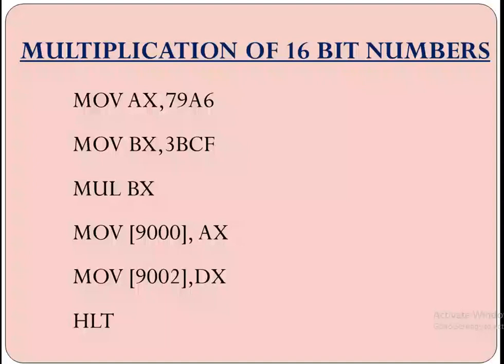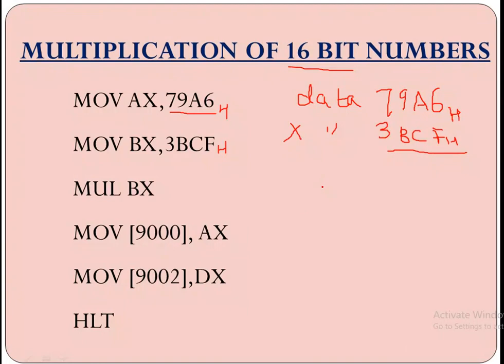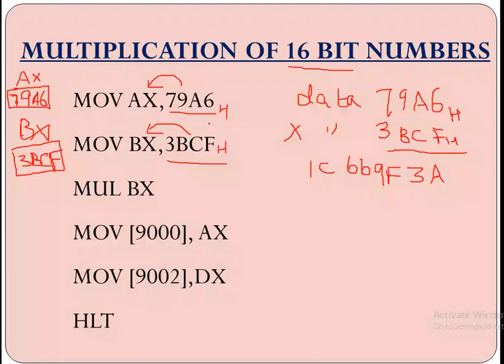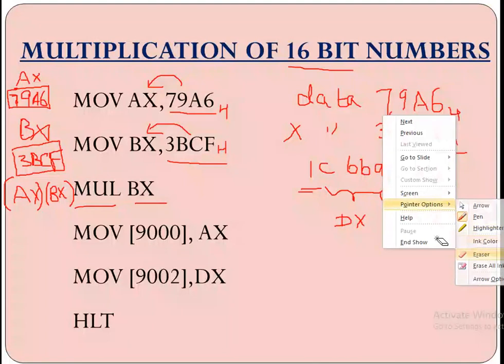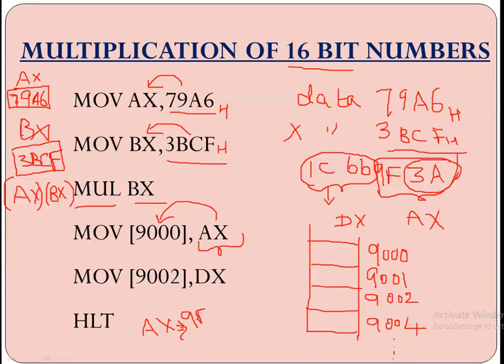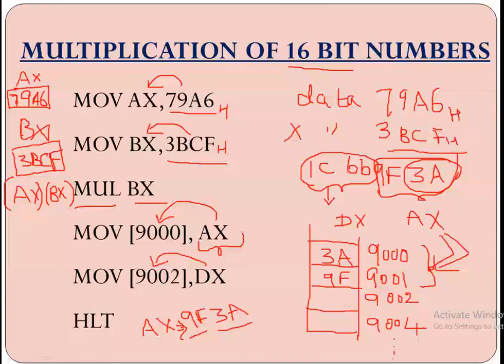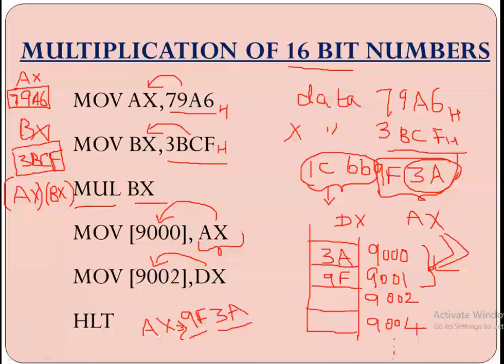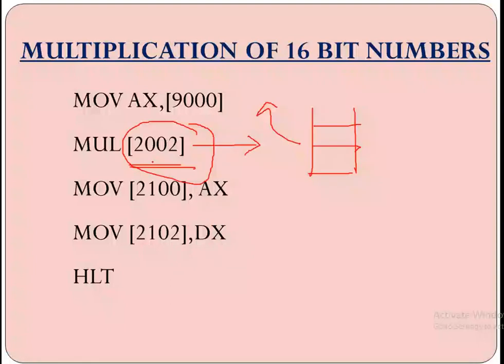Multiplication, Division Program using 8086 | ECE WITH SARASWATHI